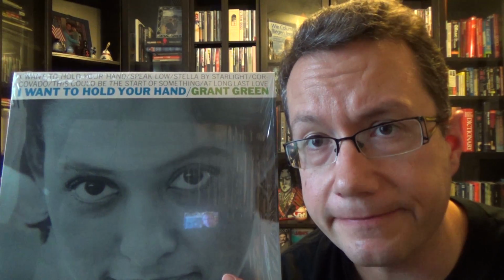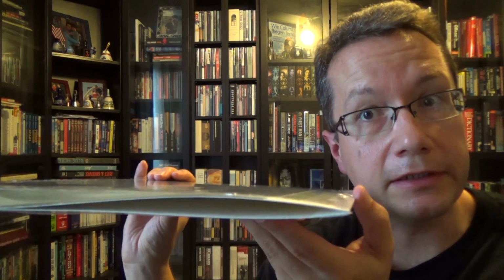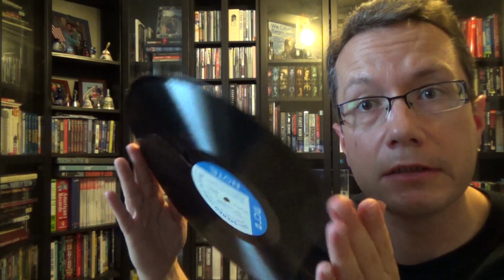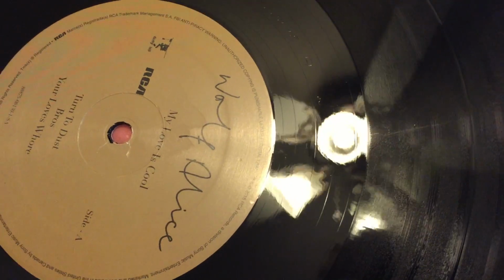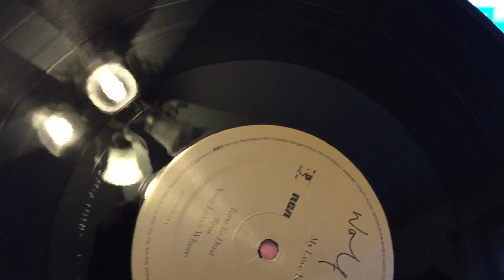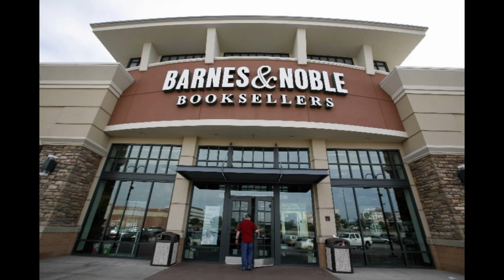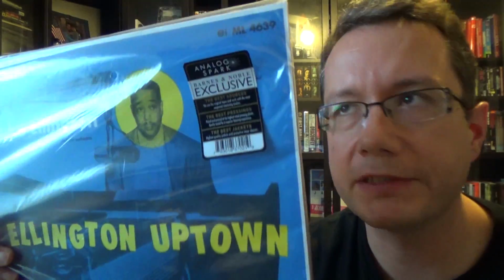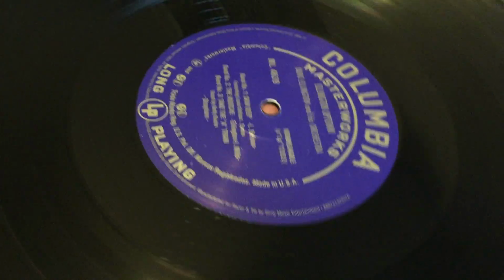Tales Of The Deadwax #14: Deadwax as a quietness indicator, a plant rant, & Barnes & Noble